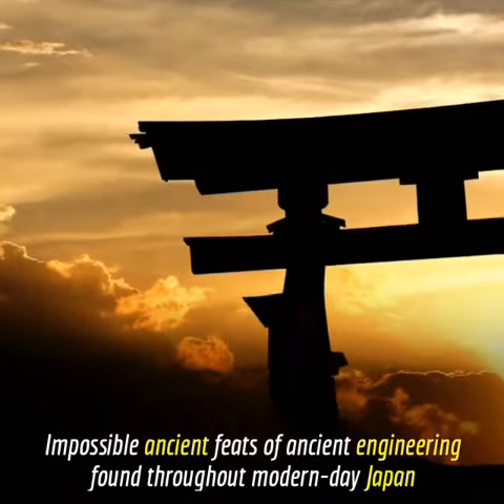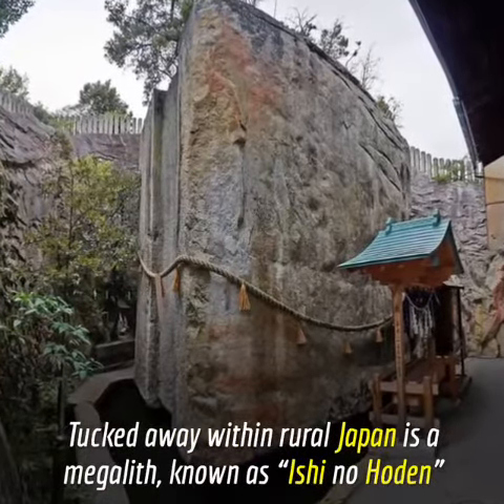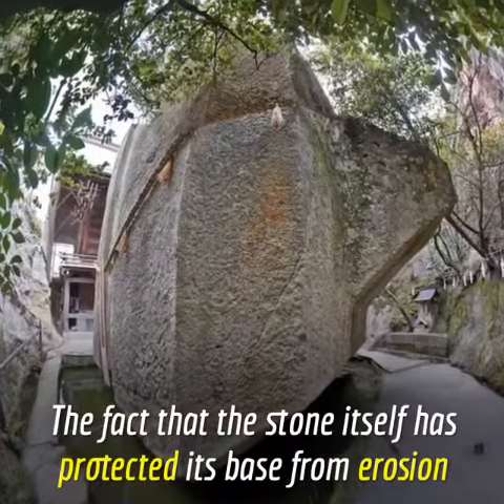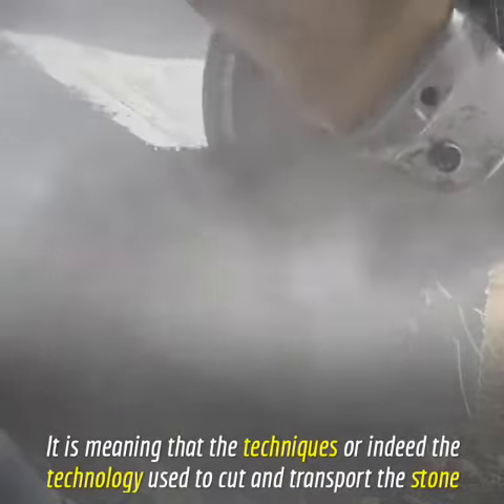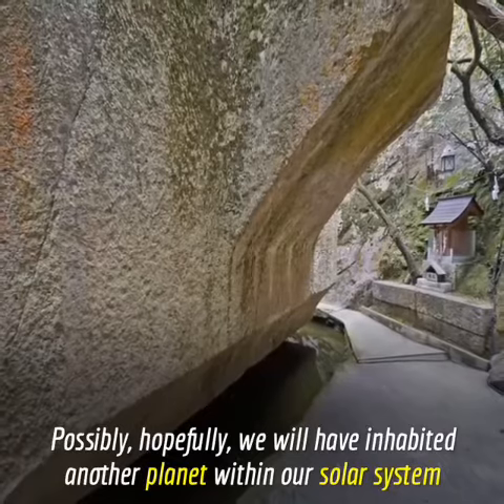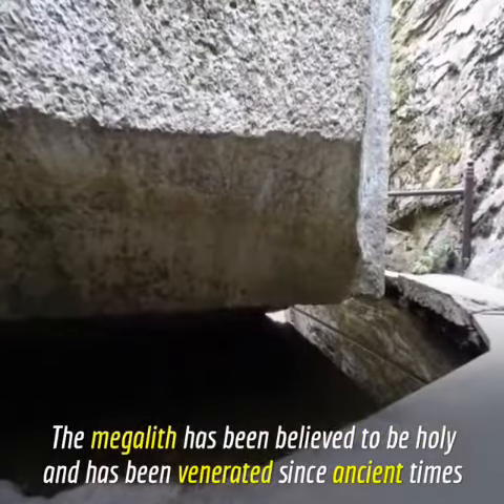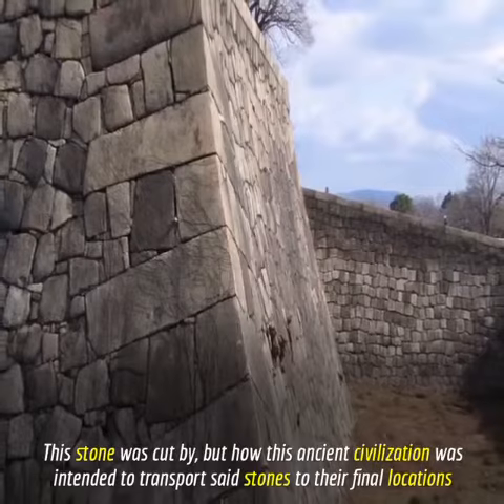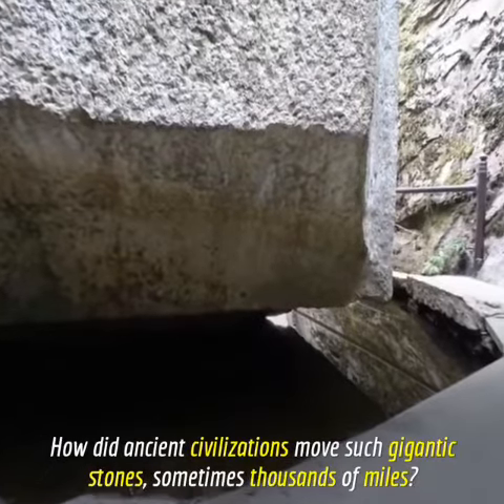Giant Floating-Megalith Found Hidden In Japan | Unexplainable Ancient Engineering | Ancient Aliens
Channel Related:-

ancient aliens
ancient aliens full episodes
ancient egpyt
ancient egypt secrets
ancient history
ancient india
alien civilization
alien caught on camera
alien vs predator
aztec civilization
aztec death whistle
aztec clay mask
aztec mythology
aztec sacrifice
mayan civilization
mayan civilization documentary

Each and every content used in this video is not imaginary. All are taken from reputed sources like news agencies and official websites.

This video doesn’t meant to hurt anybody's personal feelings ,beliefs and religion.
We are not responsible for any of these statements used in this video.